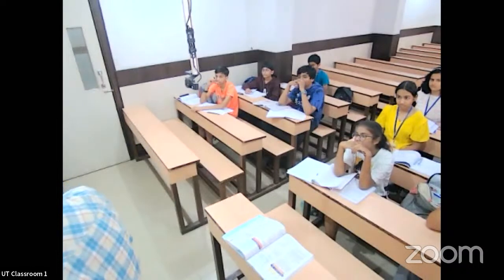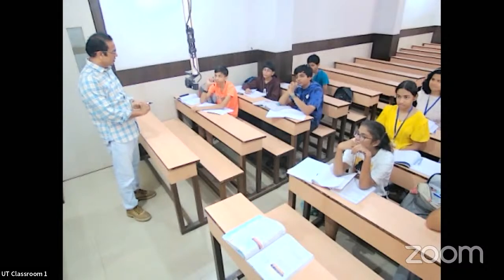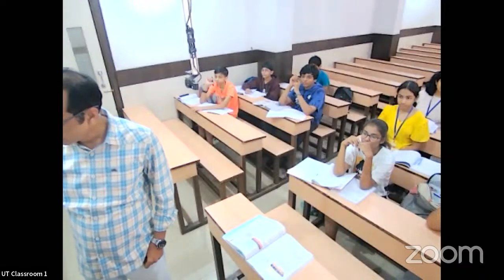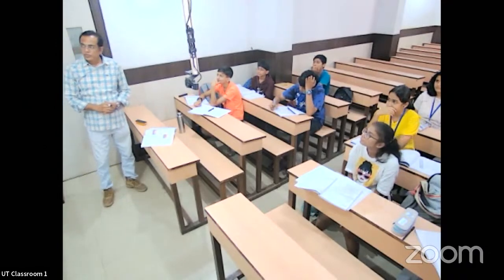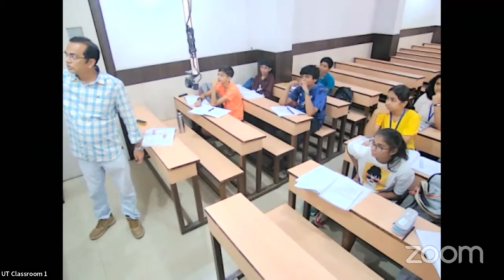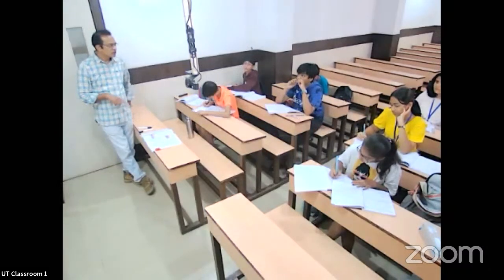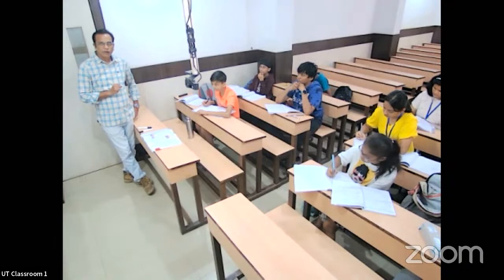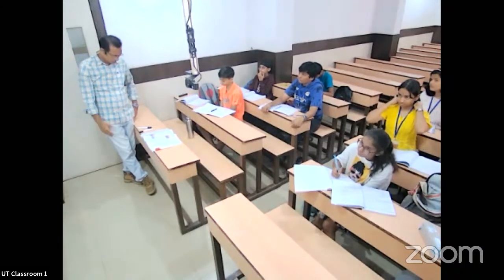KHR24- IX CBSE SCI Uday 22/05/2023 CH 01 Motion.